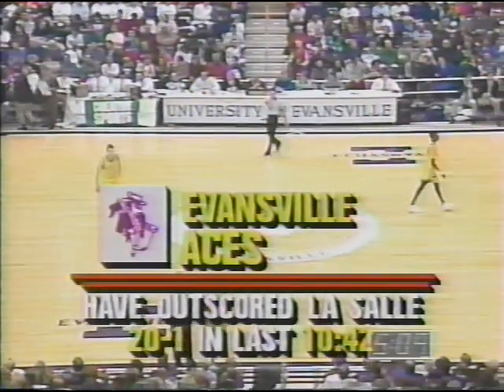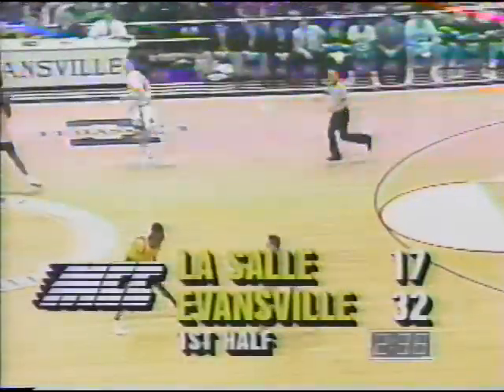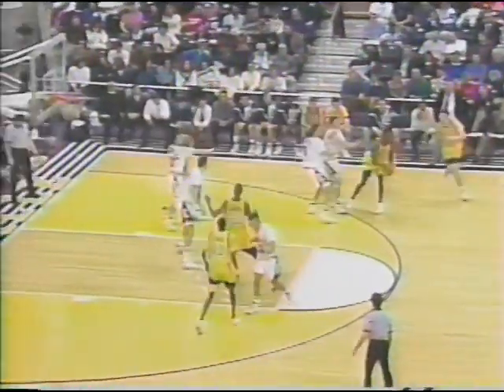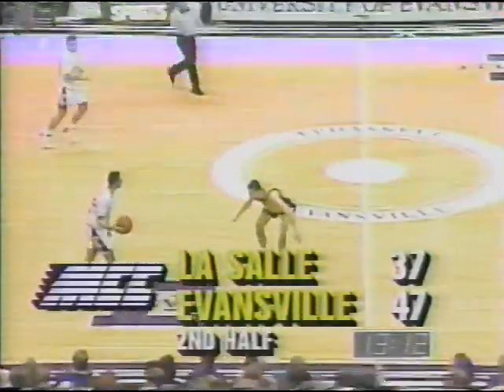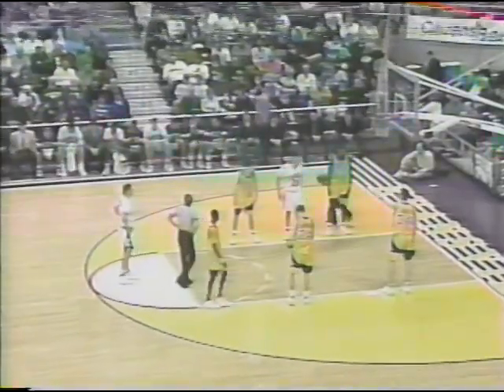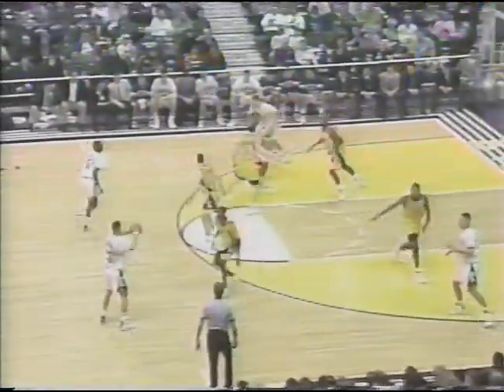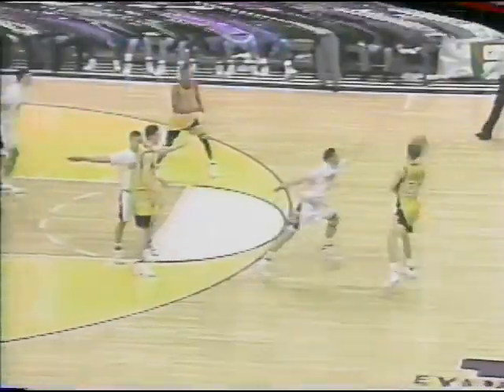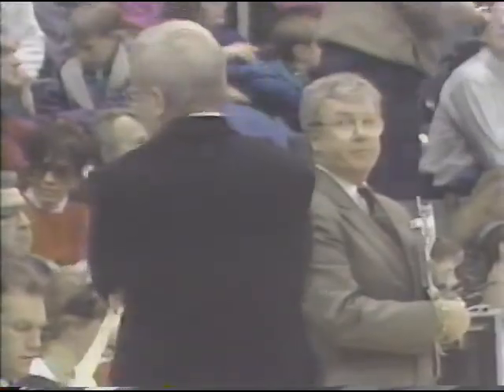Evansville 82, La Salle 70 1/9/1993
La Salle makes its MCC debut with a loss at Evansville in which the league referees instantly let the easterners know they will not be welcomed in their new league. Sell out crowd is eerily silent and you can really hear Speedy Morris riding the refs for their ridiculous calls throughout the game. Parrish Casebier scores 25 points off the bench, throwing his body into people and marching to the line (13-14 FT). Kareem Townes leads the Explorers with 25 points and 5 steals.